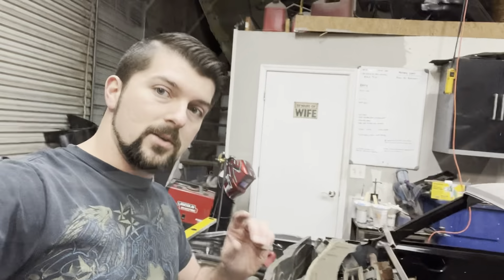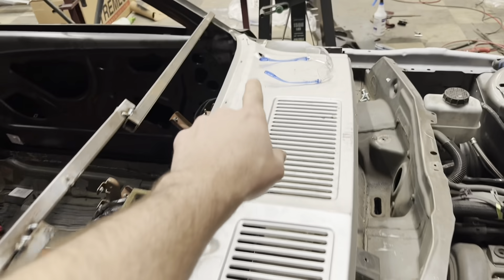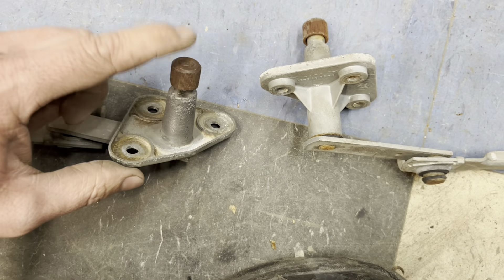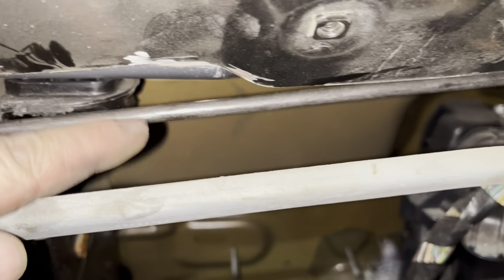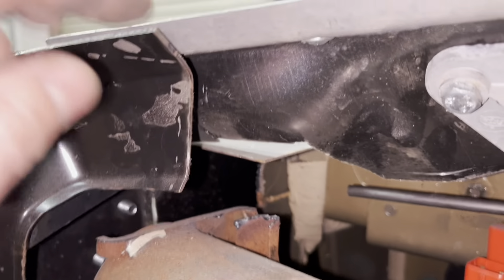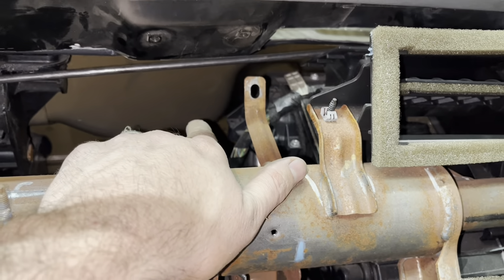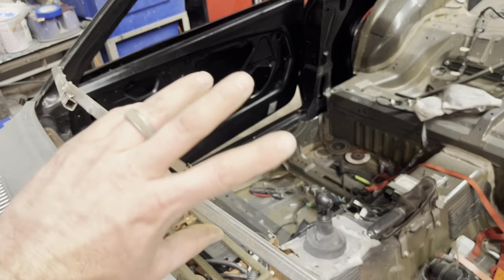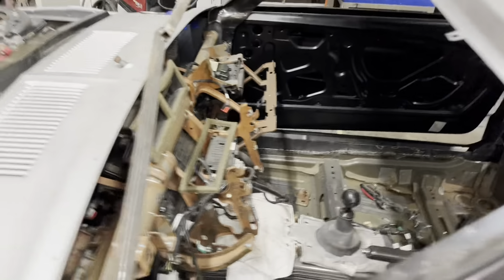Mustang body swap making the windshield wipers work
Figuring out the windshield wipers on the mustang body swap